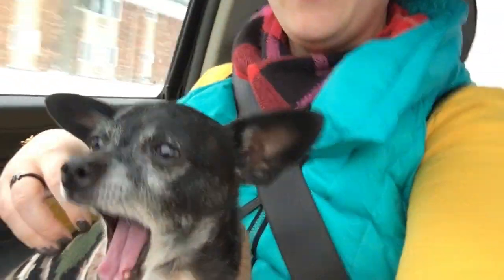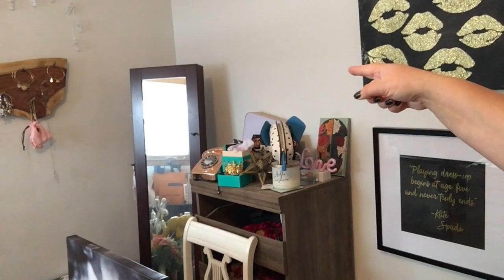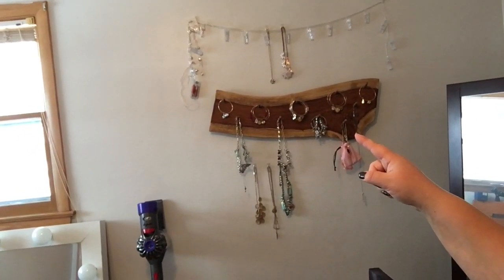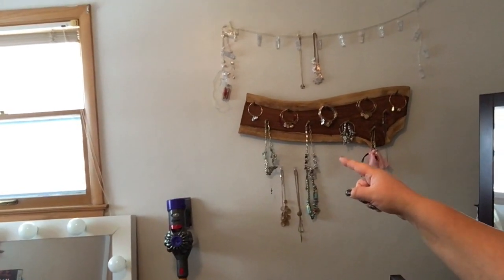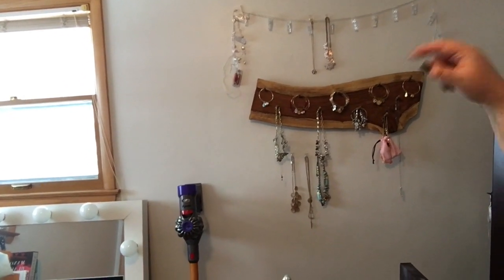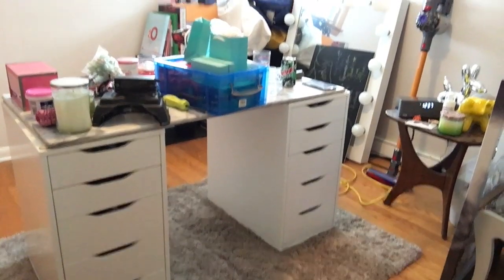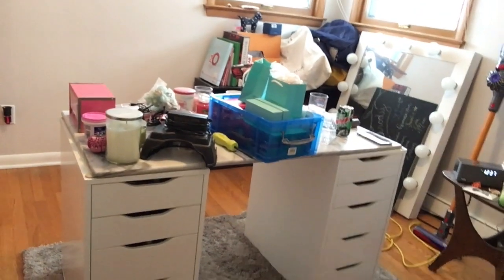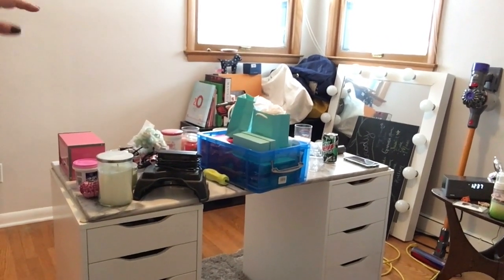NEW! VLOG IKEA OAK CREEK WISCONSIN PAX SYSTEM MAKEUP ROOM TOUR ORGANIZE DECLUTTER HANGOUT WITH US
A quick vlog day to IKEA to pick up PAX cabinet for my makeup room. Watch us drive down, pick it up, bring it home and put it together.

IKEA pax